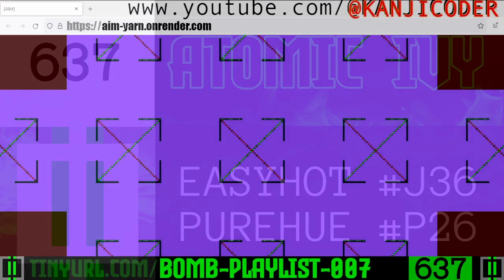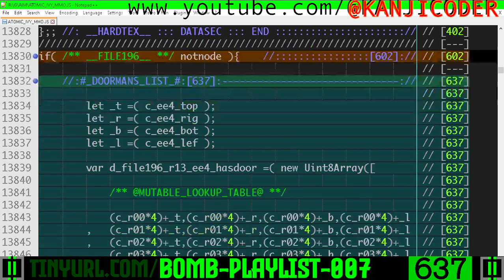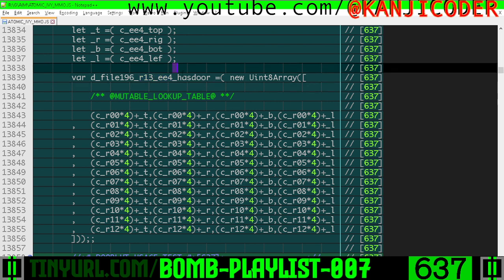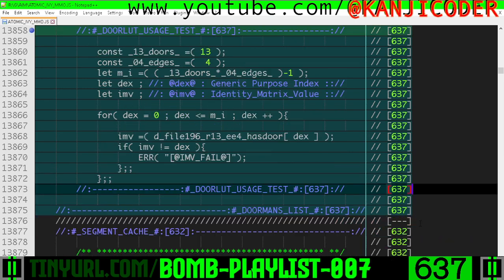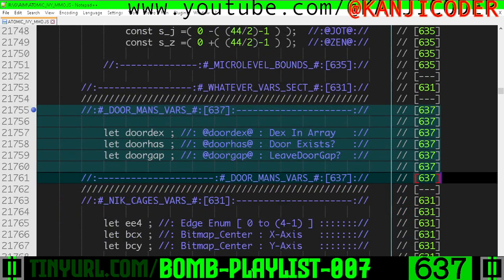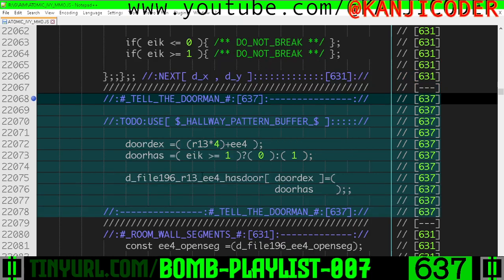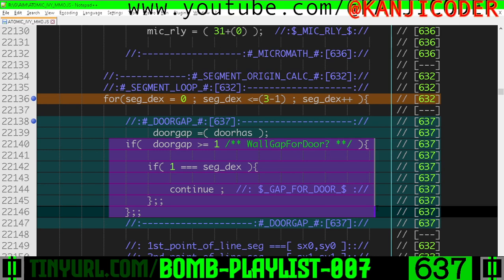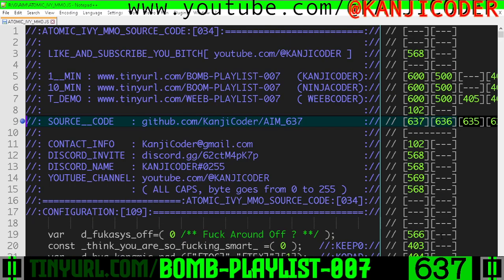637 : EASYHOT J36 : PUREHUE P26